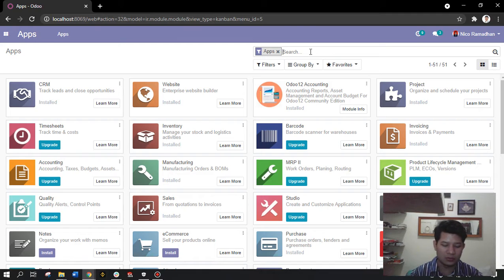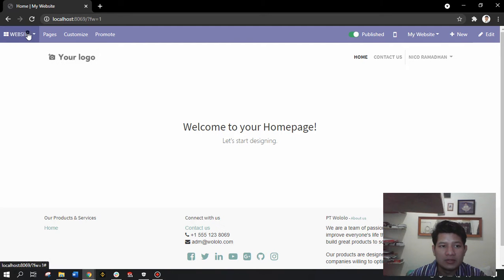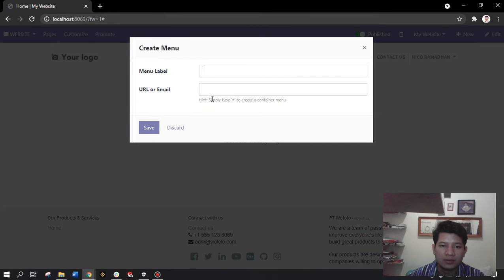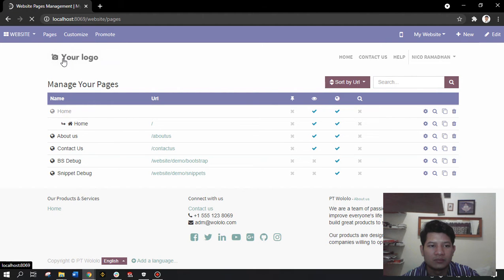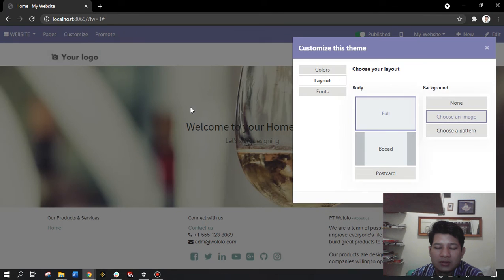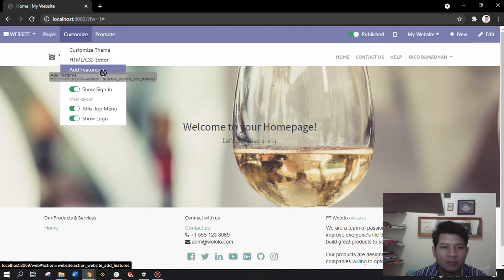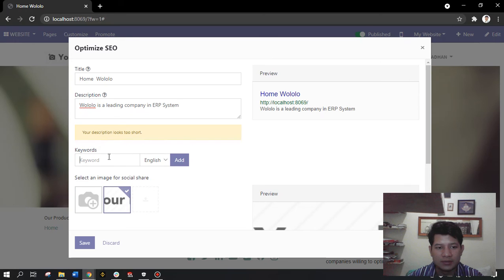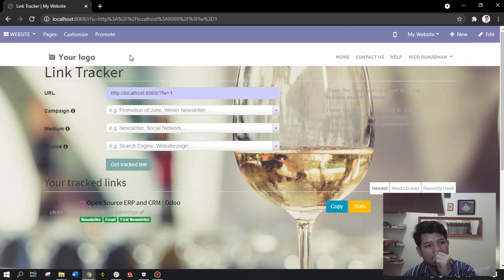Exploring Website Module on Odoo 12 CE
Hello guys in this video im gonna show you how to edit your company main page on website module